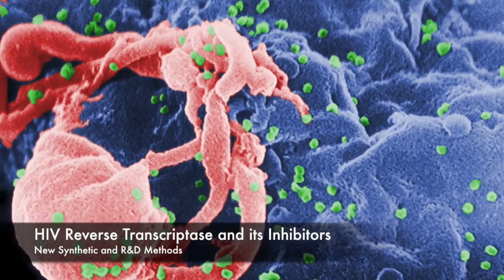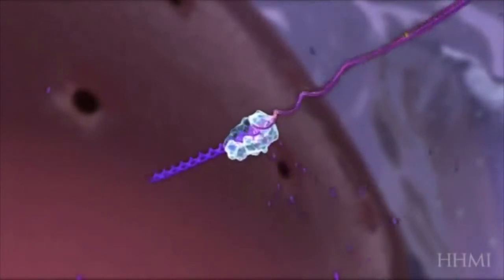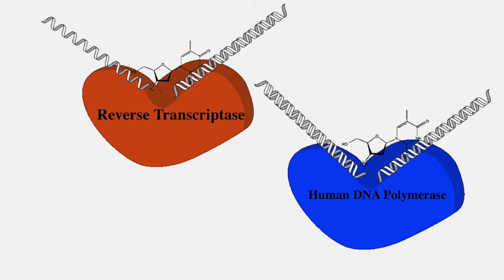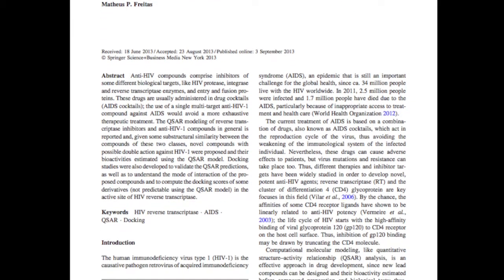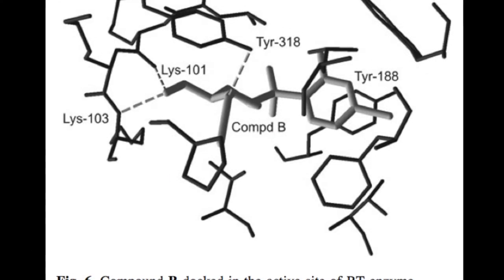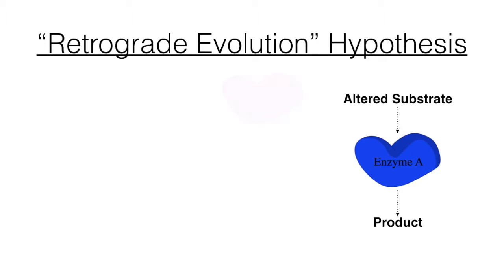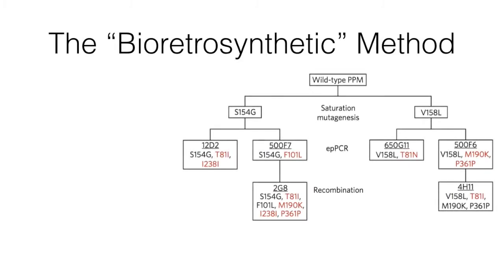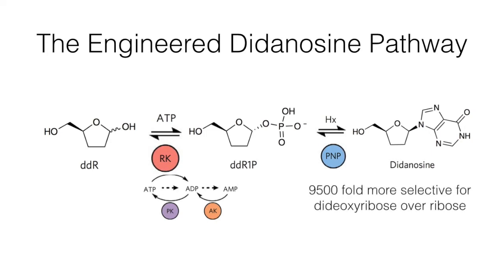HIV Reverse Transcriptase and its Inhibitors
A brief survey of Reverse Transcriptase and R&D of new drugs and synthetic methods